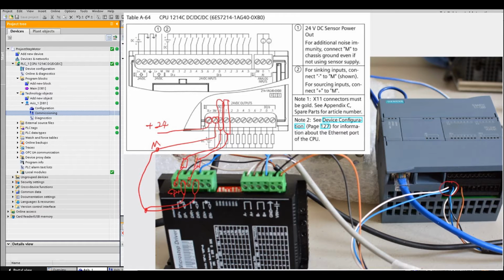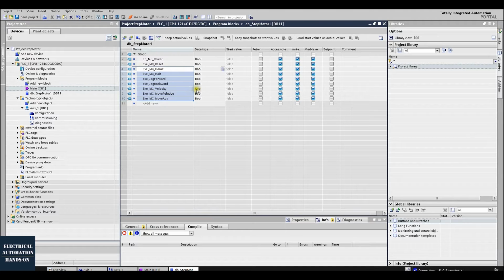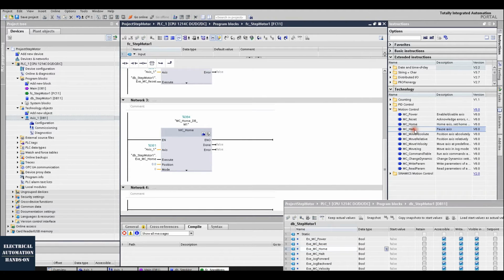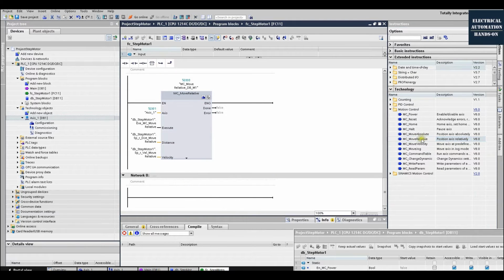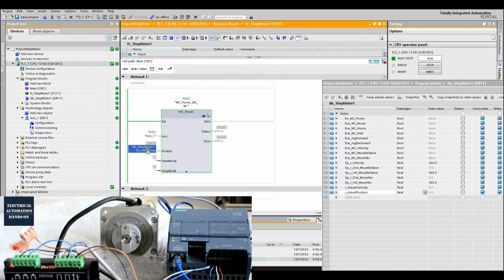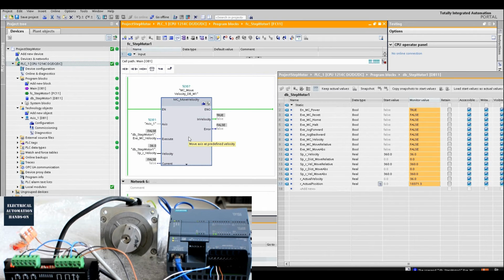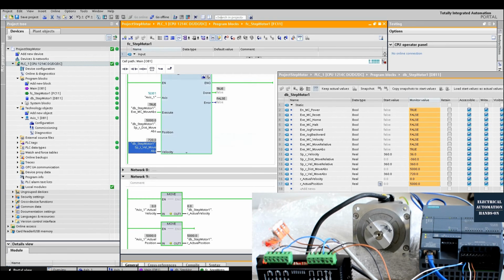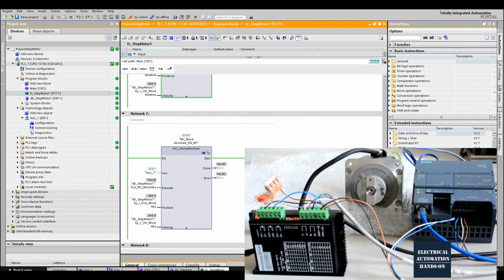MS08c. [Stepper Motor] 2/2 Control Stepper Motor with Motion Programming and Siemens S7-1200 PLC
This video introduces how to program motion commands in the TIA Portal to control the stepper motor via Siemens S7-1200 PLC PTO.